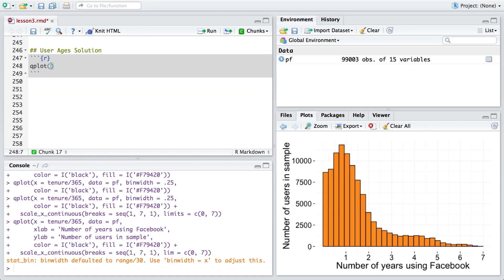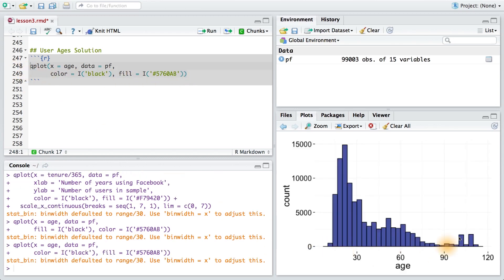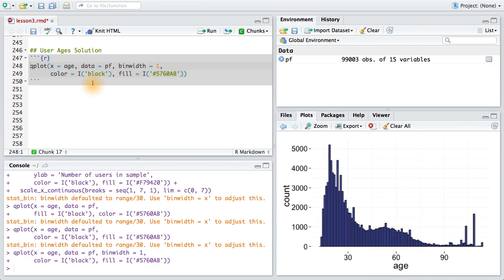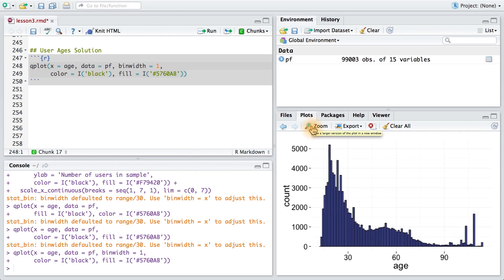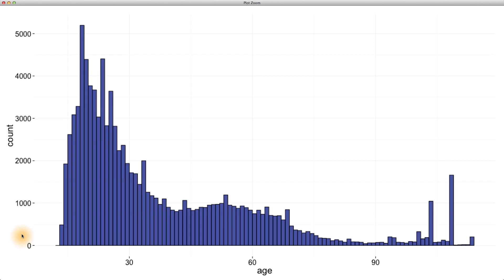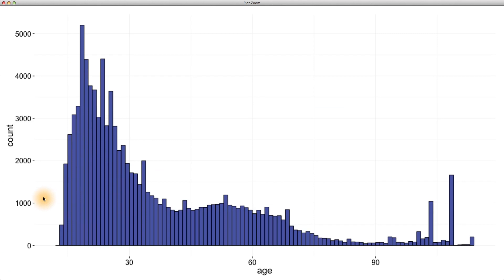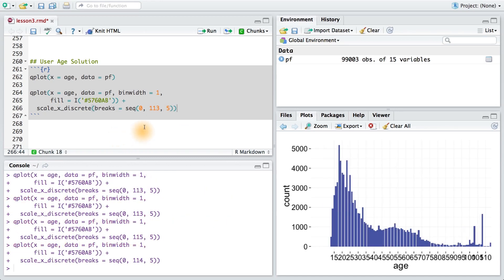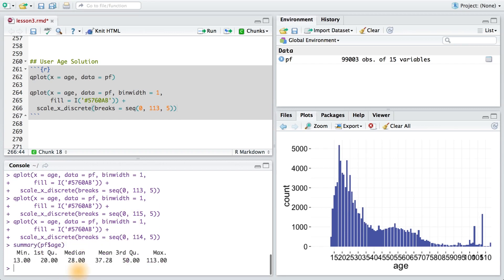User Ages - Data Analysis with R